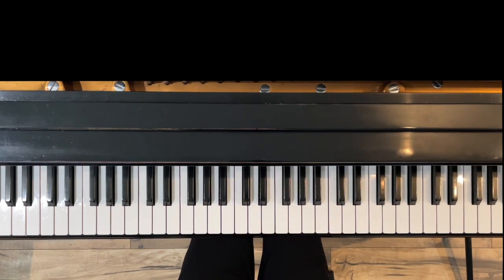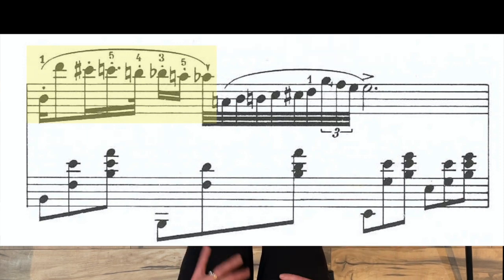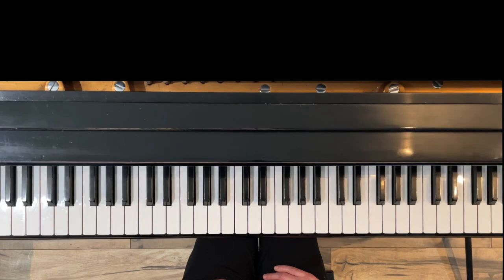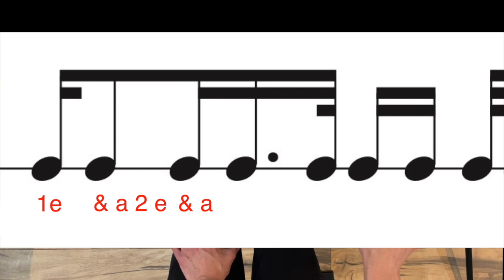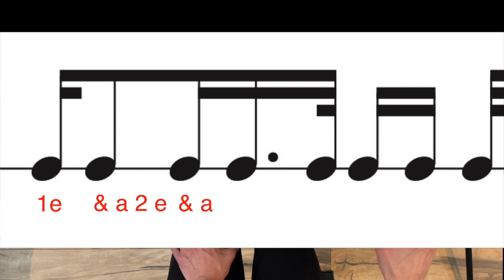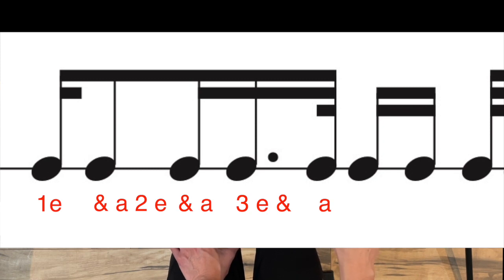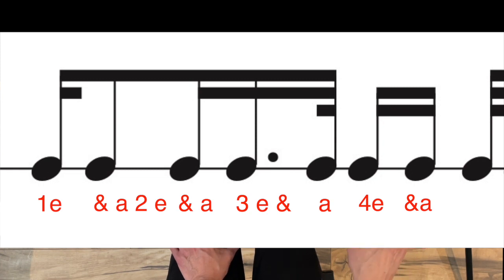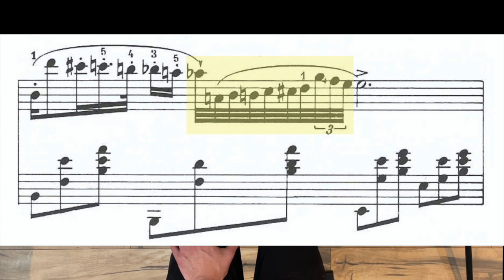How to Play Chopin Nocturne in Eb Op. 9, No. 2: focus on Measure 16 and 24. (Video 1)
Chopin Nocturne in Eb--measures 16 and 24.

As a piano teacher, I often get asked for help with the fingering, rhythm and notes for measure 16 and 24 of Chopin's beautiful Nocturne in Eb.

In this short video, I break down each of these measures in detail to better help you understand the rhythm, fingering and how it all fits together.

FULL TUTORIAL NOW AVAILABLE for another Chopin piece--Waltz in A Minor
Use special code YT25 at checkout for a loyal viewer discount!  (through 2/28/2025)

If you found this video helped you, please consider a contribution of any amount to help grow this channel.  Every donation I receive allows me to spend more time on creating videos that can reach more people around the world, especially those who may not have direct access to a live piano teacher.

Thanks to all who have donated!